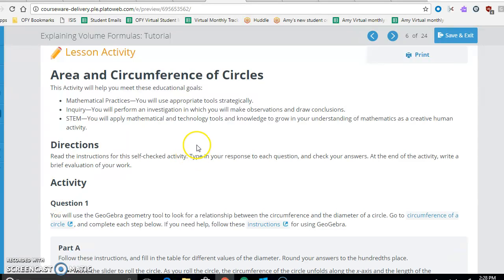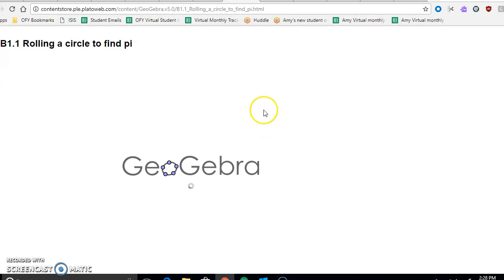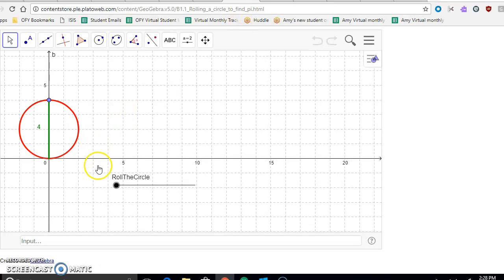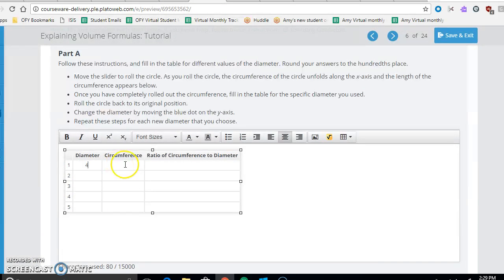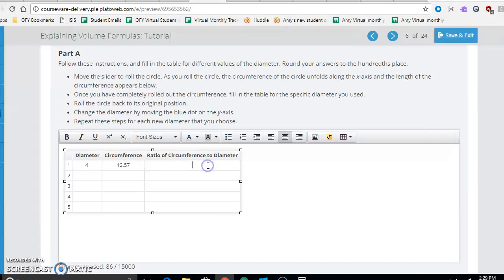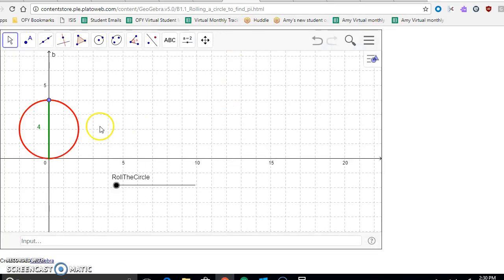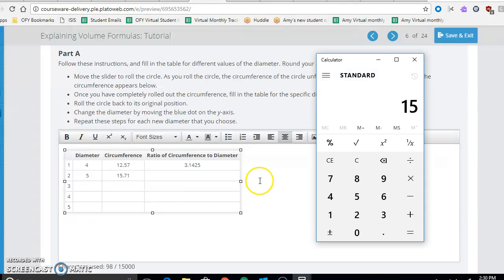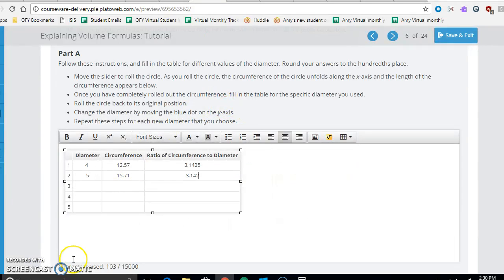Geometry B unit 1 Expaining Volume Formulas Tutorial